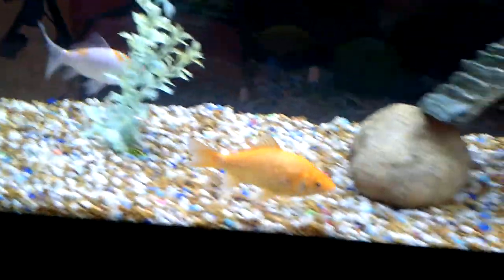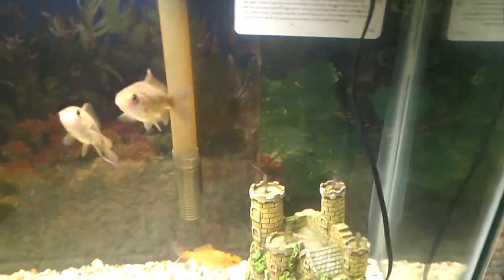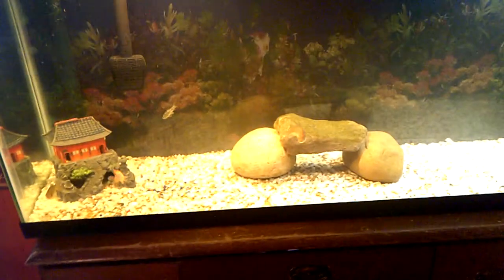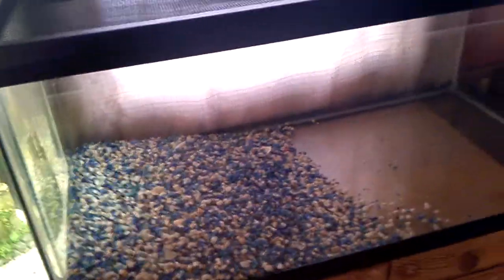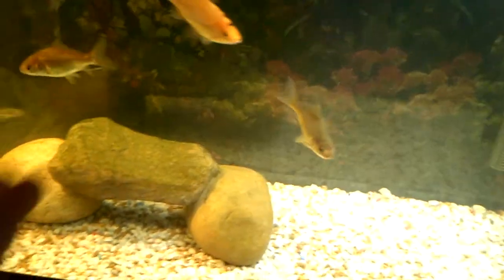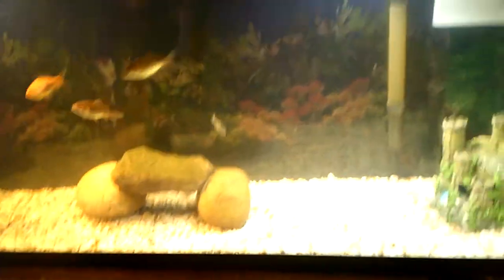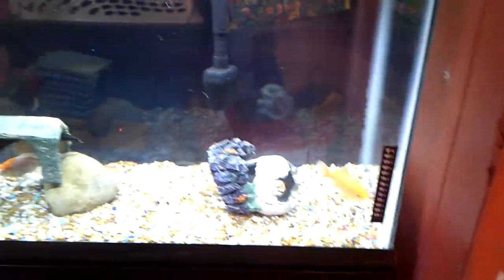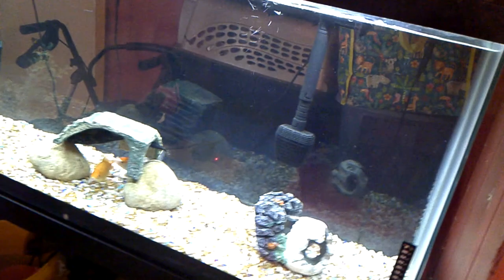moved my fishtank and fishes to different spot so i did water changes there cystal clear